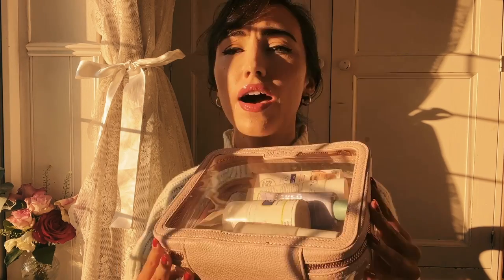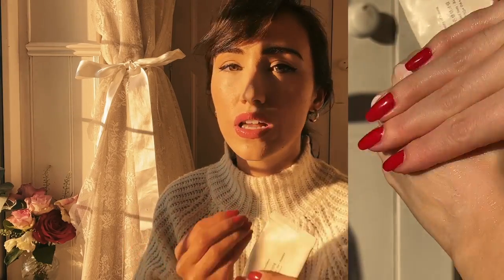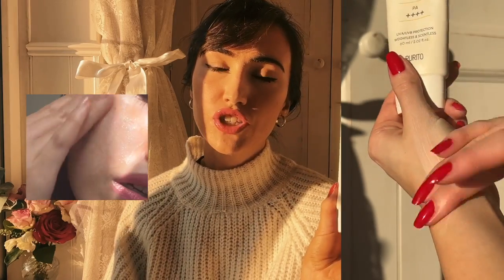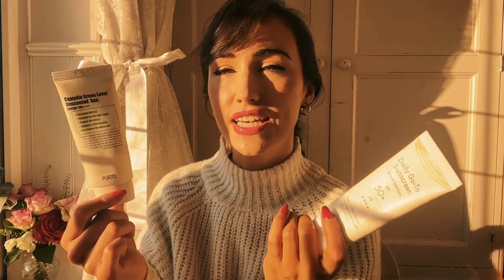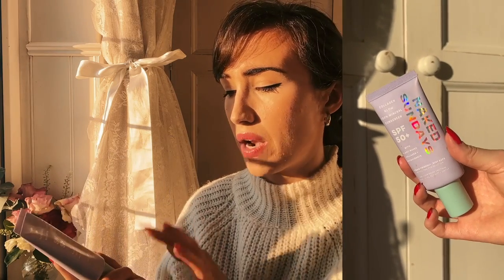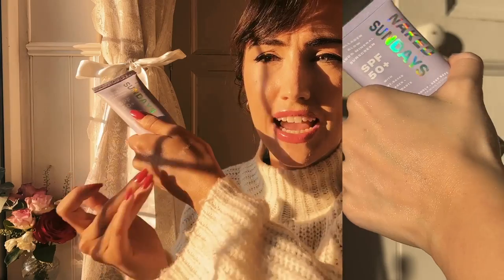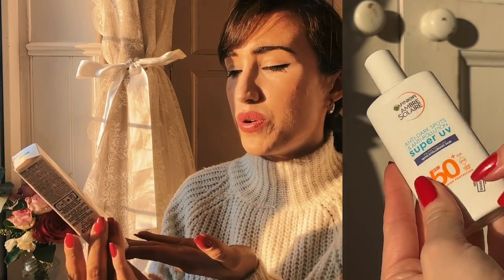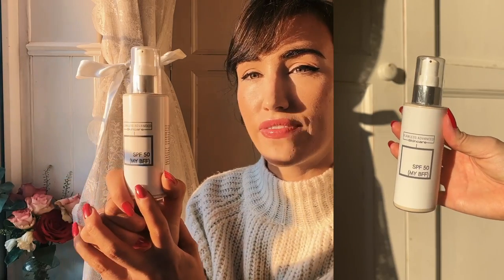BEST sunscreens for sensitive skin 2023 | vegan + cruelty free | SPF50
skincare fans, we meet again👋 let's go through my absolute favourite sunscreens for sensitive skin. these are lightweight on the skin with a dewy, natural finish. I've tried many so many vegan SPF / sunscreens in my time - here are some I keep going back to & really enjoy.

whatever formula tickles your pickle, remember to wear your SPF! it's important! :)

video time stamps:

00:00 - intro
00:41 - my skin type

favourites:
00:50 - my current favourite sunscreen: beauty of joseon SPF50+ PA
01:18 - tied first with this one, SKIN 1004 - madagascar centella hyalu-cica water-fit sun serum SPF50+ PA
02:43 - very closed 3rd place, PURITO: daily go-to sunscreen SPF50+ PA
03:46 - joint 3rd place [I'm indecisive okay], SOS SPF50 sun cream
05:00 - klairs all-day airy sunscreen SPF50+ PA

mineral options:
06:20 - coola mineral makeup primer SPF30
07:54 - naked sundays 100% mineral collagen glow perfecting priming lotion SPF50+

to top up / reapply sun protection:
09:26 - makeup p:rem UV defense me calming sun stick SPF 50+ PA
instagram posts showing application:

sunscreens that didn't work for me:
10:34 - fenty skin hydra vizor invisible moisturizer broad spectrum SPF30 sunscreen with niacinamide + kalahari melon
11:32 - garnier ambre solaire ultra-light sensitive sun protection face fluid SPF50+
12:17 - hello sunday the one for your hands, hand cream SPF30
13:14 - flawless advanced skincare spf50